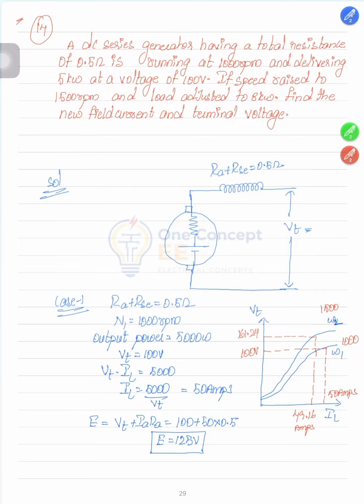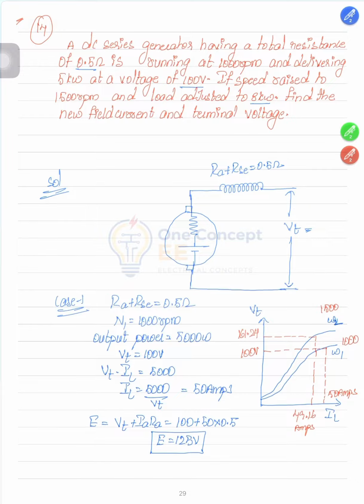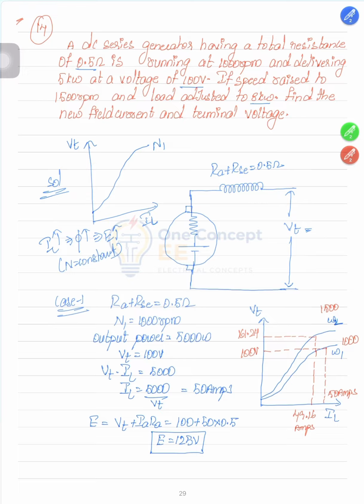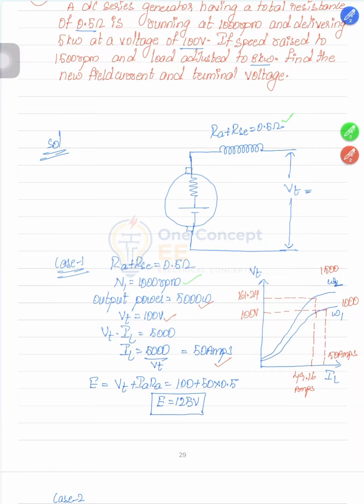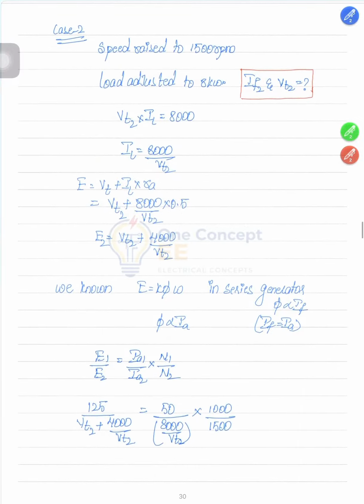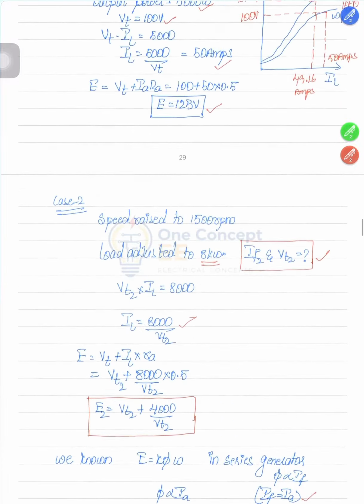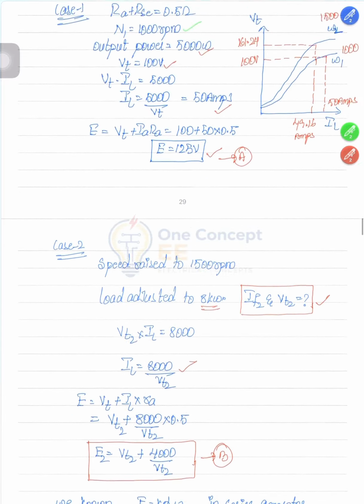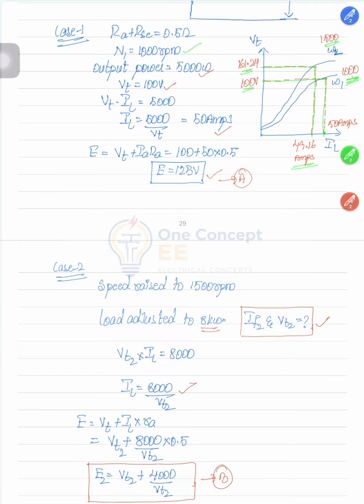Question#46 External characteristics of DC series generator. Finding Vt and field current.📗👍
Question#46 External characteristics of DC series generator. Finding Terminal voltage and Field current.